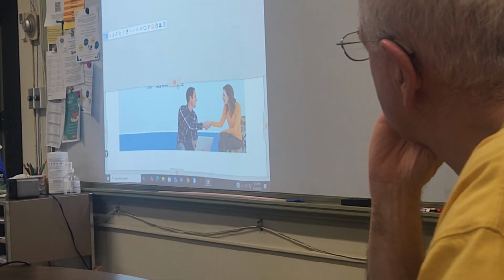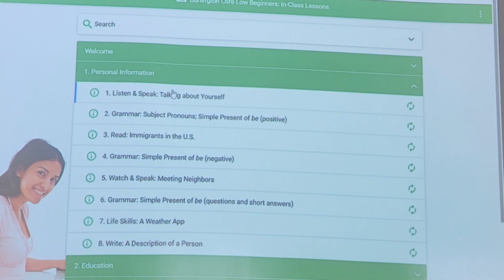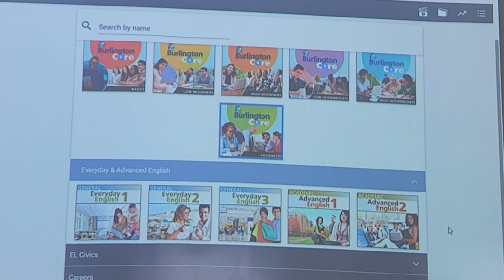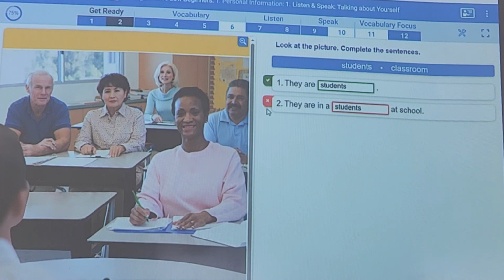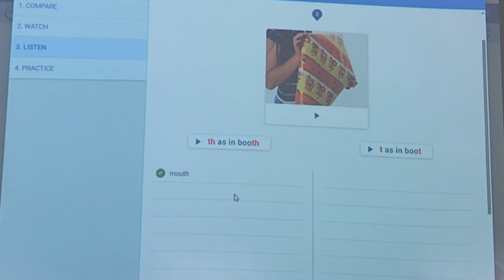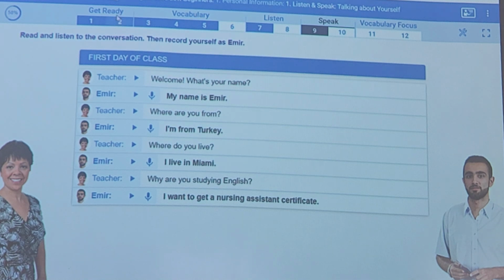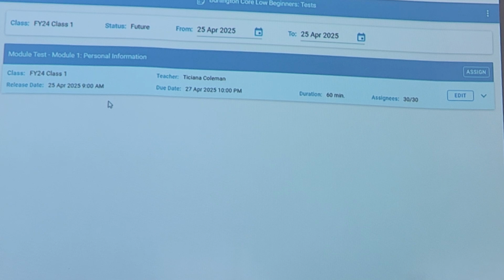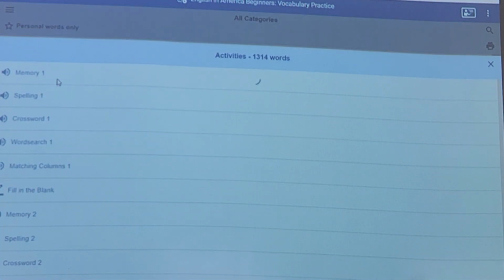04 24 25 Burlington English Training